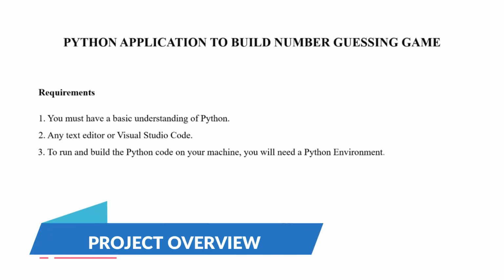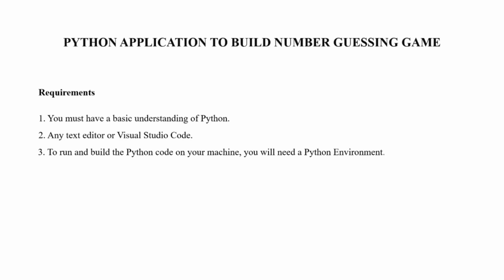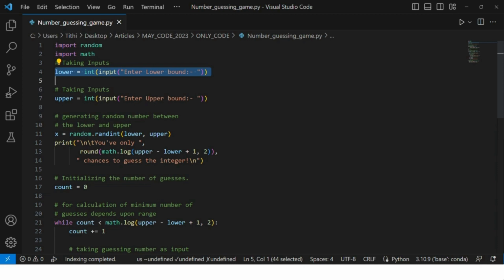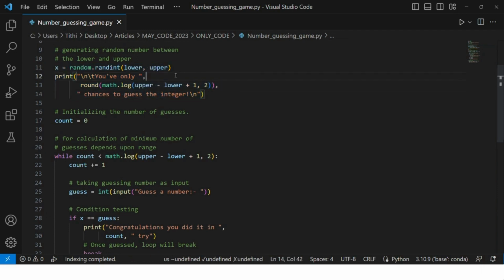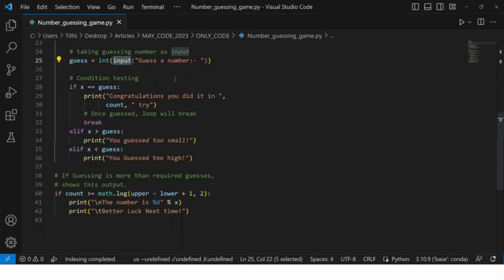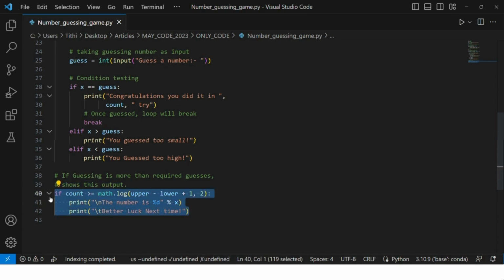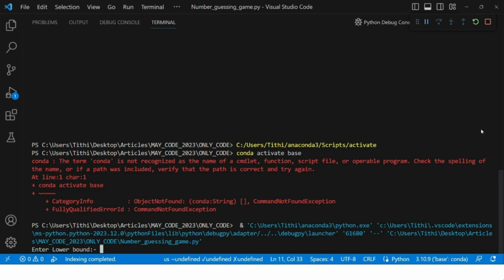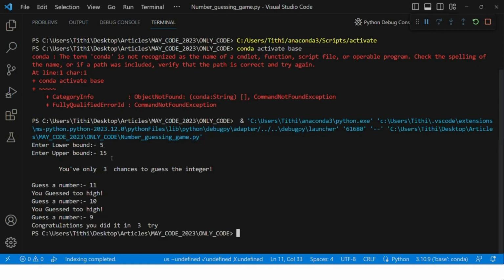Number Guessing Game in Python | Python Projects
Are you ready to create your very own number guessing game in Python? In this article, we will guide you through the​ step-by-step process of building an exciting Number Guessing Game In Python that will challenge your users' guessing skills. With just a few lines of code, you can create a captivating game that will keep your players entertained for hours.

We will use Python's built-in functions and libraries to generate a random number within a specified range. This random number will serve as the player's target to guess. ​We will then prompt the player to enter their guess and provide feedback on whether their guess is too high or too low.

Objectives:

1. The objective behind building this application is to boost the confidence of programmers who have learnt any programming language and are willing to build any project.

2. This number-guessing game makes interacting with the power of Python programming language exciting and helps people understand the concept of conditional statements in Python

3. This number-guessing game in Python helps us increase a user's cognitive abilities as the user needs to guess the number in minimum guesses.

Requirements:

1. Basic Python Knowledge

2. VS Code or Any Text Editor.

3. Python Environment: The code requires a Python environment to run. Ensure Python is set up on the computer and a Python interpreter is used to run the code.

4. Importing the Random Module: The random module is first imported into the code. Make sure to have the random module available in the Python environment.